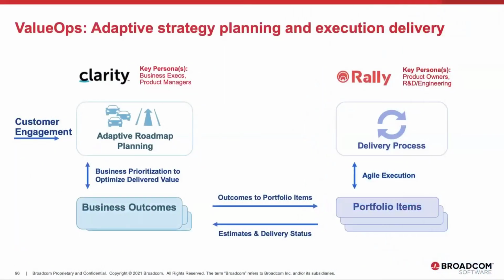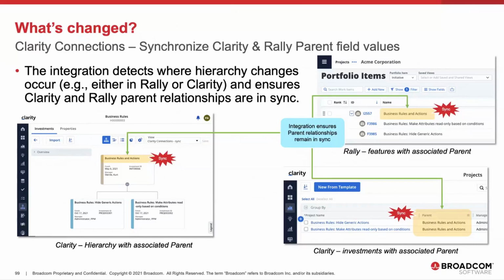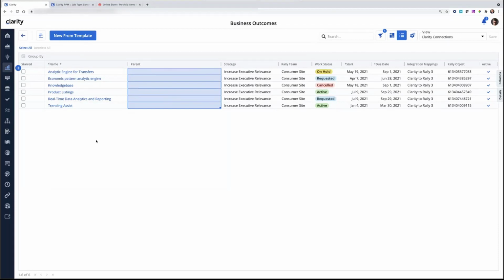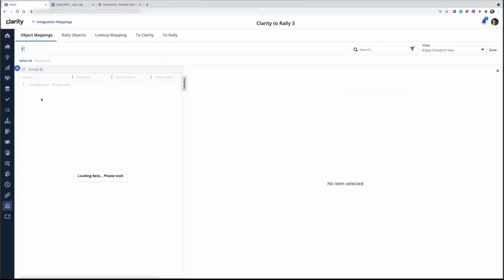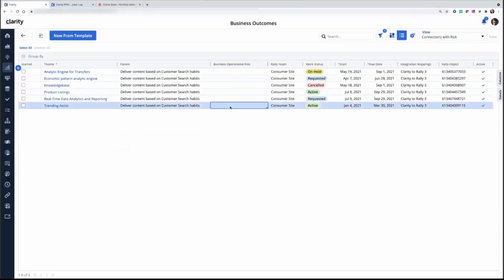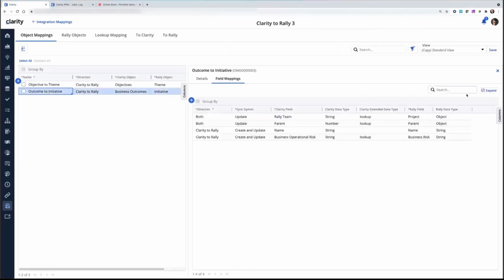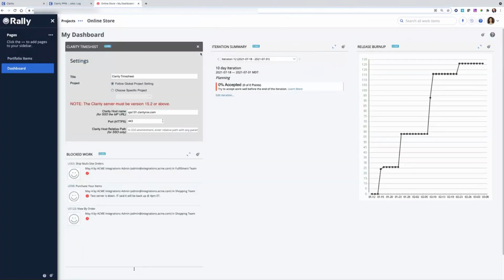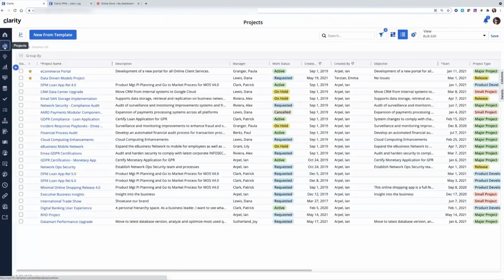Clarity 16.0.0 - Updates to Rally Integration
In this video, you will learn more about enhancements to Rally integration in Clarity 16.0.0.